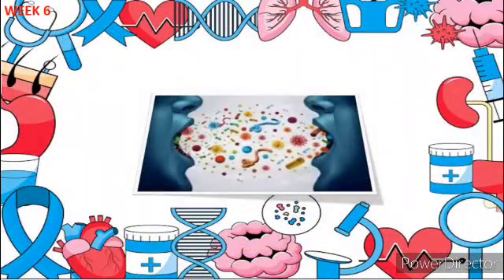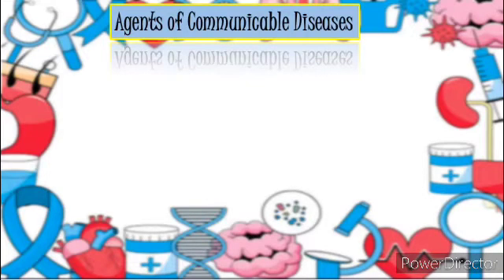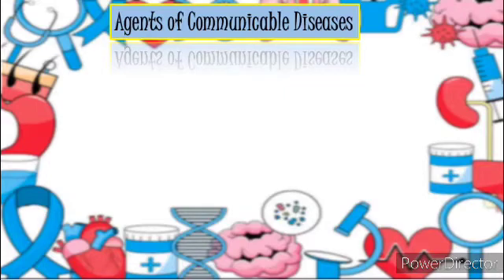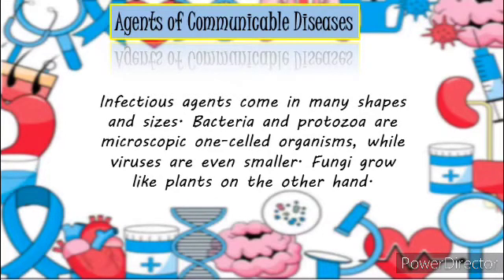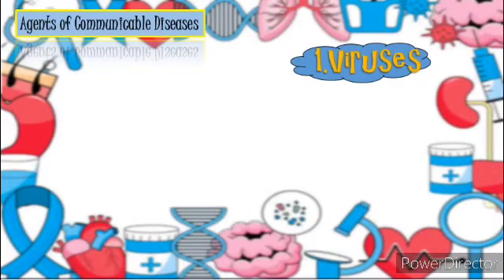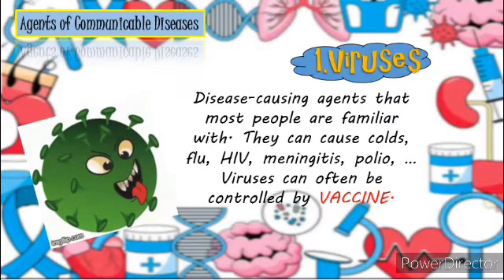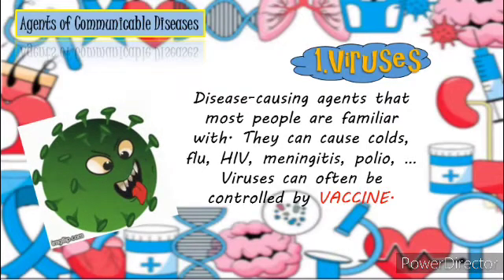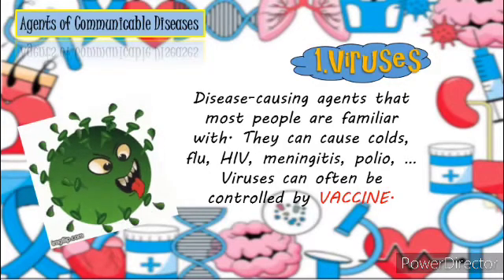Communicable Diseases_4th grade HEALTH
HEALTH 4 week 5

Let us enjoy while learning.
GOD BLESS 🙏😇🙏😇